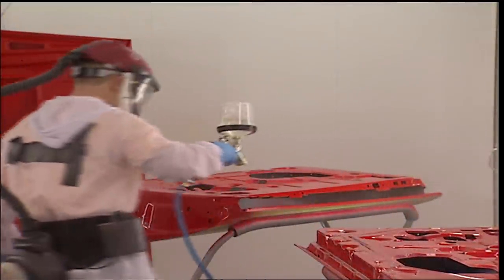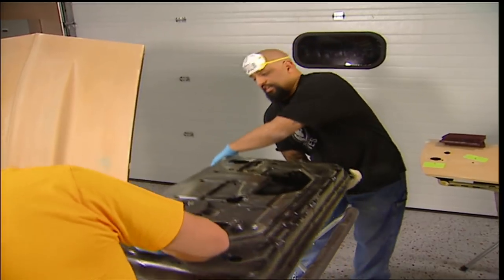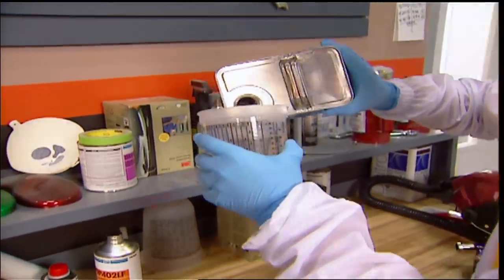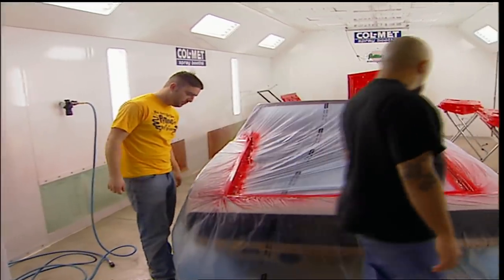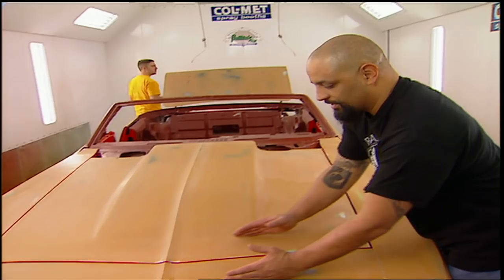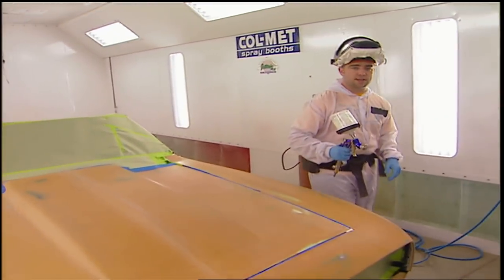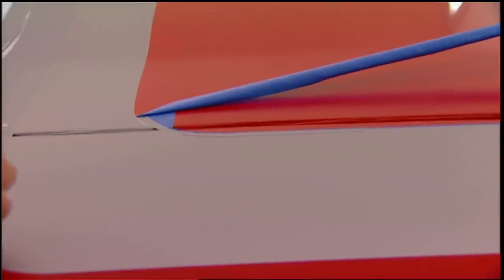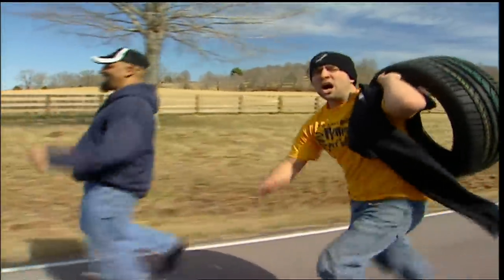Seeing Red: Crate Camaro Heads To The Paint Booth - MuscleCar S1, E11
The Crate Camaro body is straighter than a T-square! This week it goes into the booth for final coats of Guardsman Red base coat. Includes how-to tape and paint body stripes! While the paint dries on the Camaro, they need a little fresh air ride. So, they go out for a gear-slammin' run in the shop El Camino and manage to. well, tune in and see for yourself!